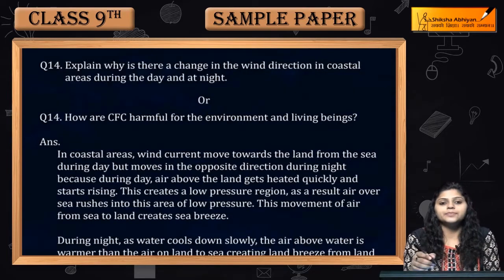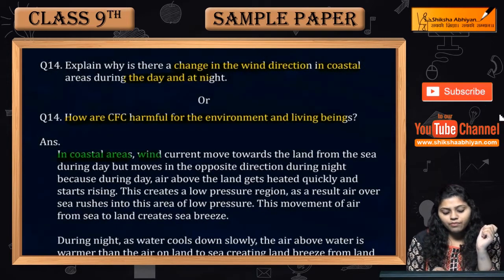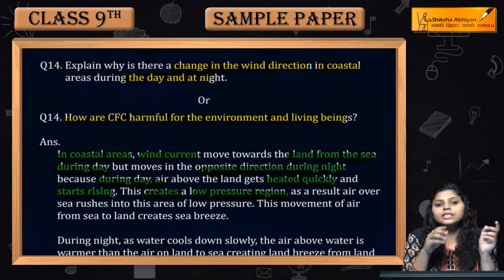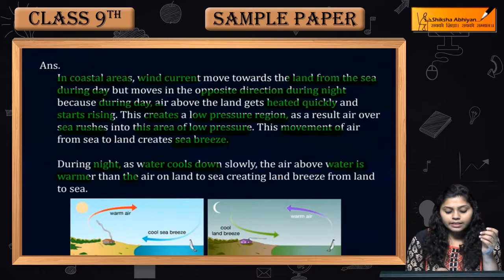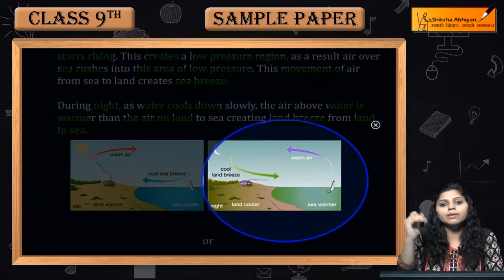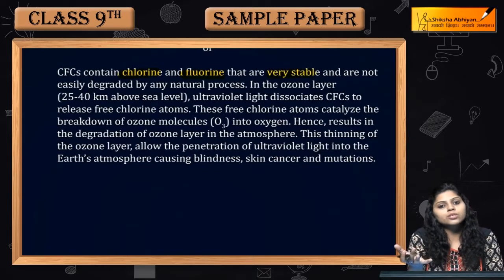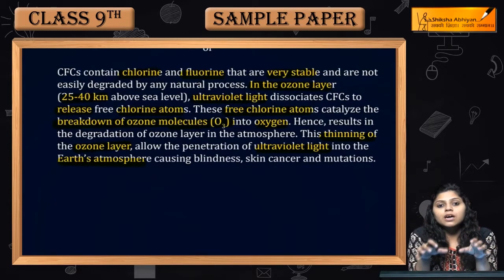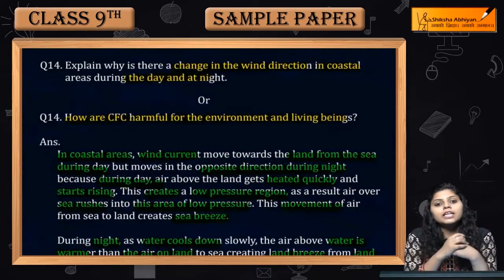Q14 Reason for change in wind direction in coastal areas during day & night-CBSE Class 9 Science